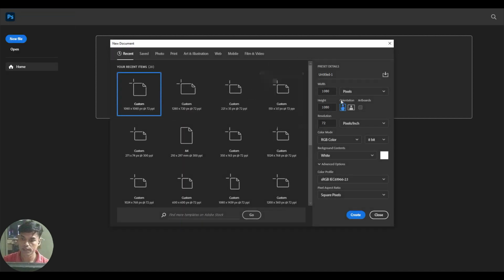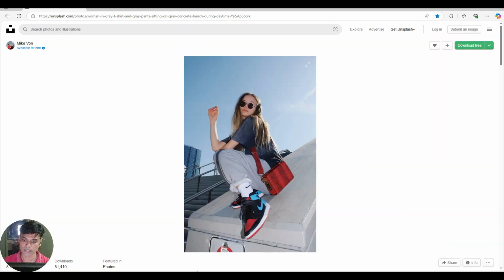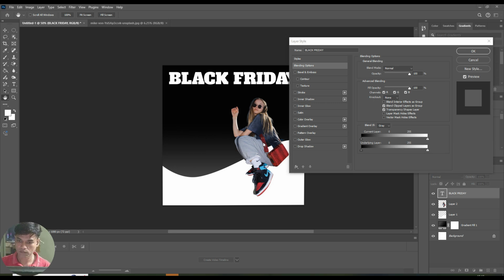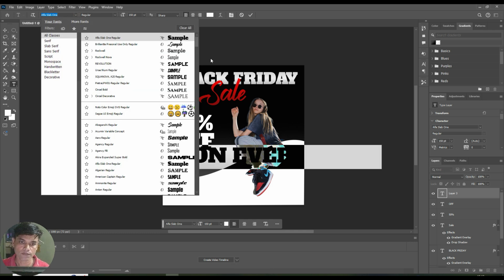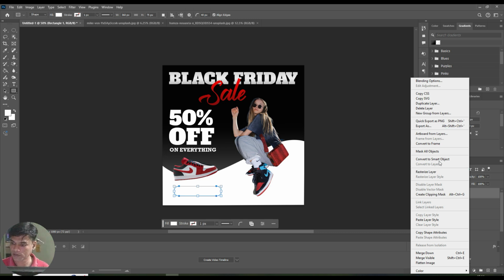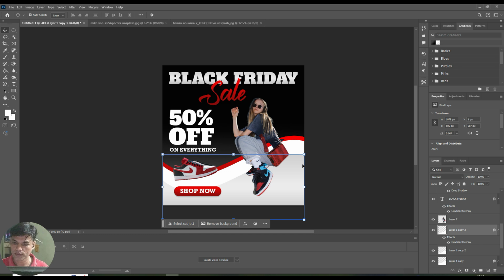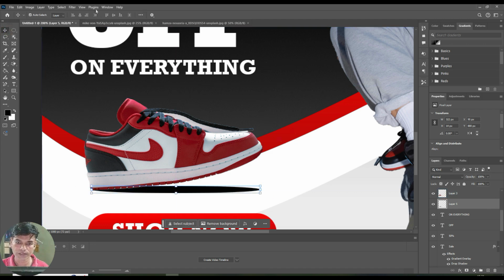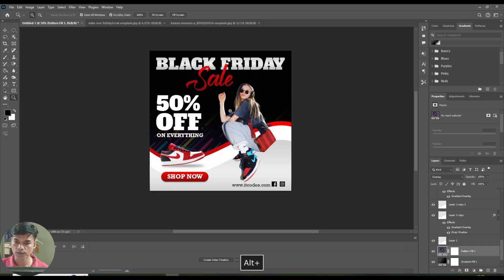Create Stunning Black Friday Sale Posts in Photoshop 2024 | Instagram & Facebook Design Tutorial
Learn how to design eye-catching and customized Black Friday sale posts for Instagram and Facebook using Adobe Photoshop. In this step-by-step tutorial, we’ll cover:

Creative layout ideas
Adding custom fonts, colors, and graphics
Tips to make your posts stand out this Black Friday
Whether you're a beginner or looking to enhance your Photoshop skills, this tutorial will help you craft the perfect social media post to grab attention and boost your sales.

🎨 Get ready to wow your audience and maximize engagement!